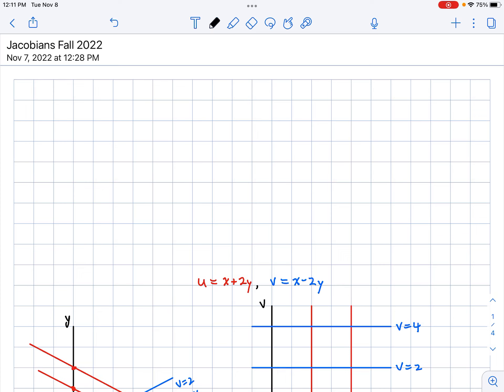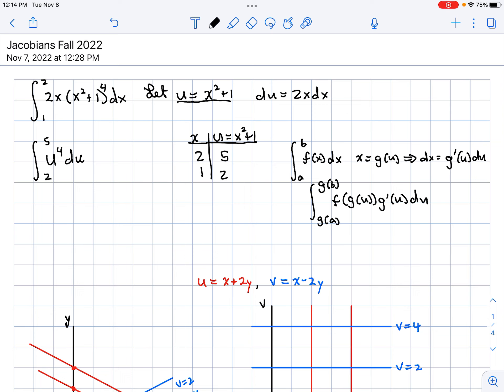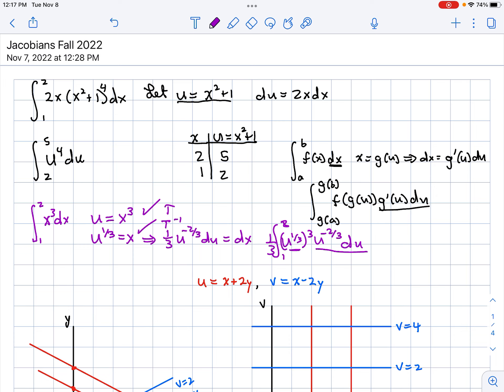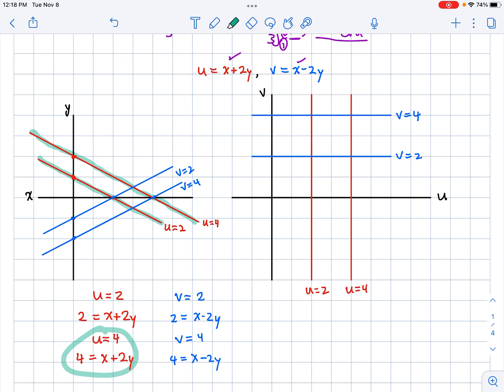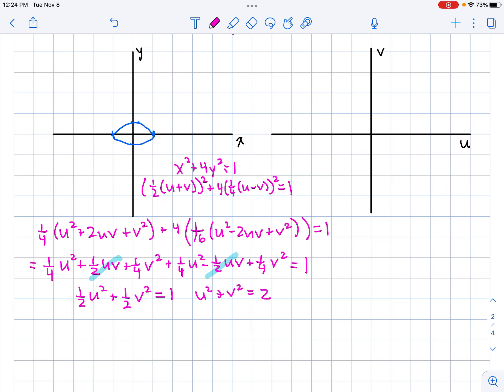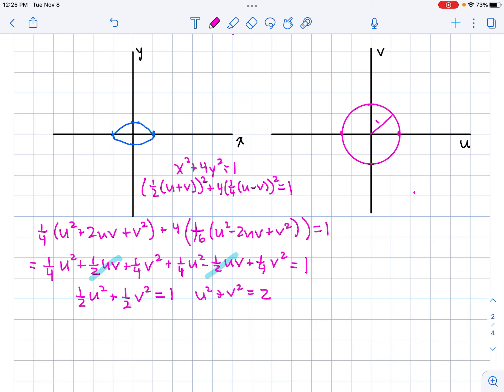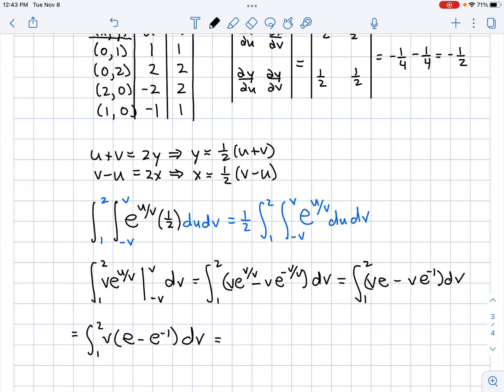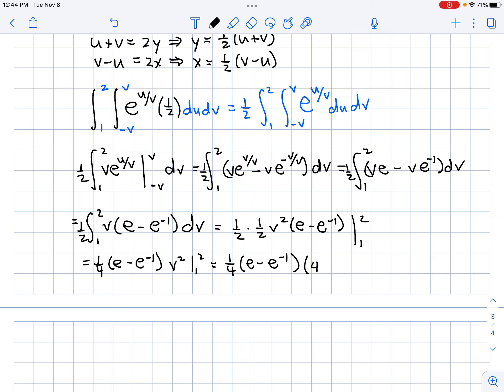Introduction to the Jocobian